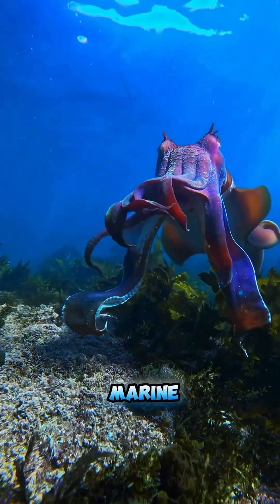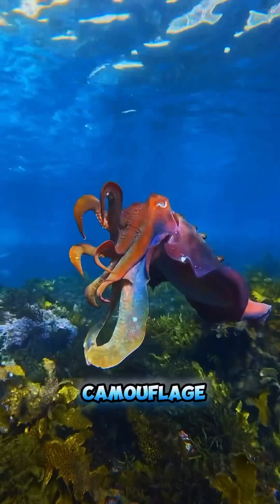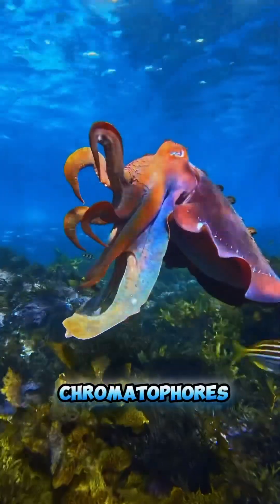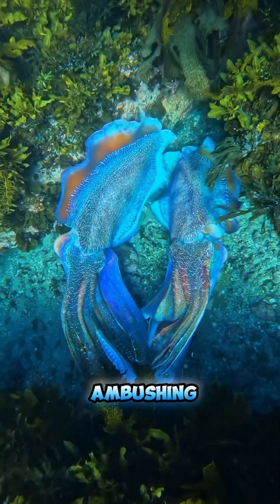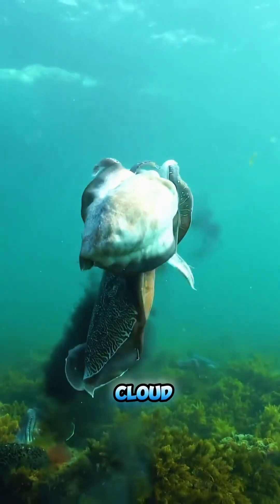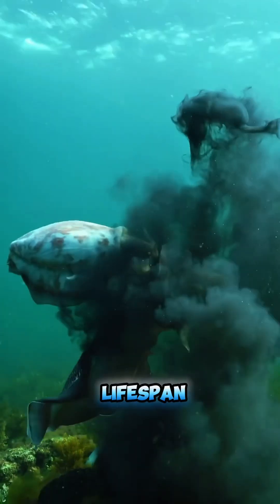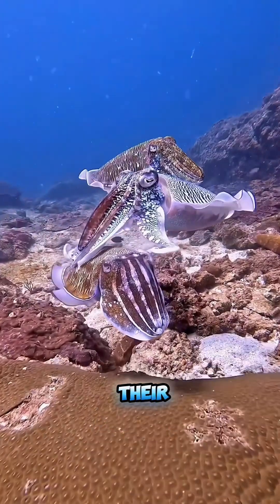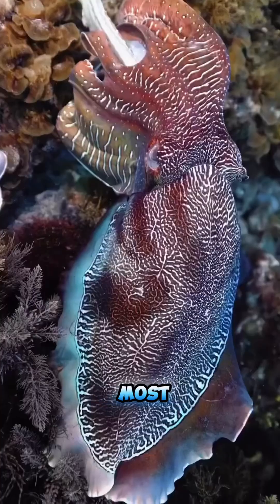Glow Like a Cuttlefish Underwater Fashion with a Twist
Cuttlefish are masters of disguise and intelligence in the ocean! Learn how these fascinating creatures use camouflage, light, and strategy to survive in the deep sea